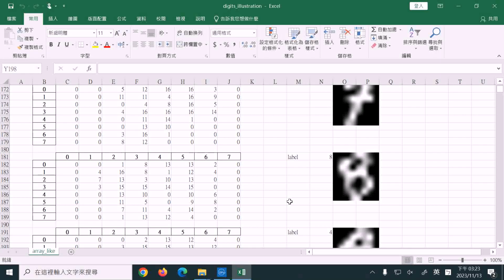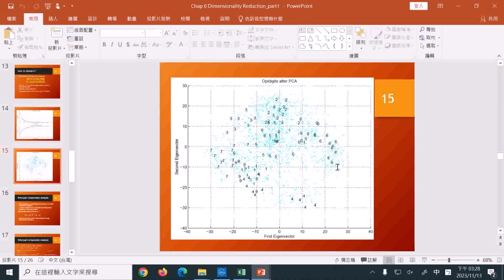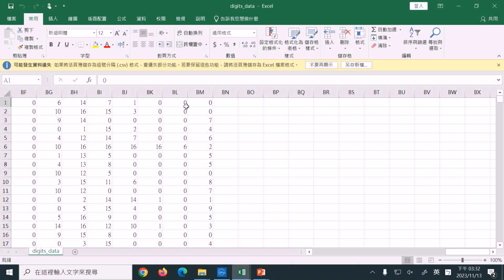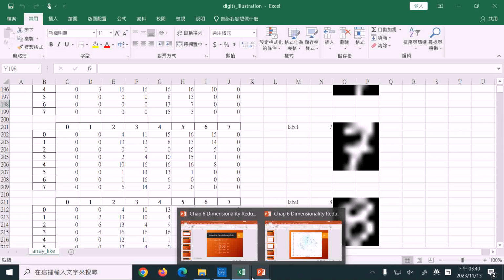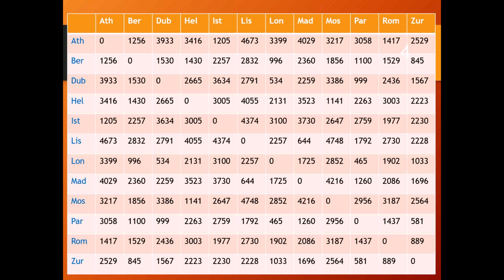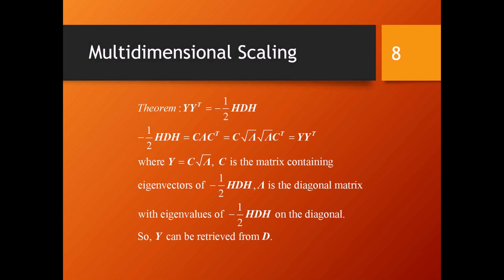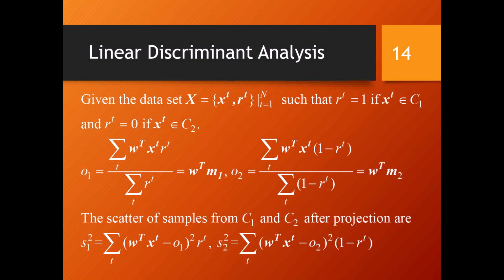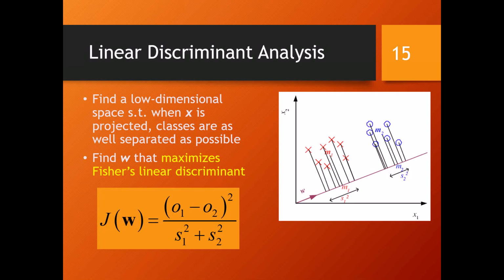20231113 Part I